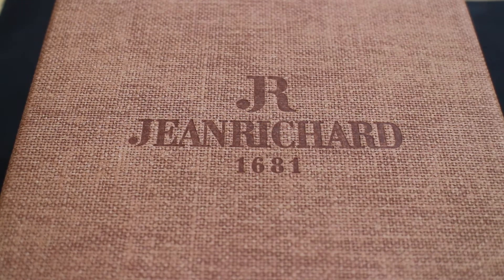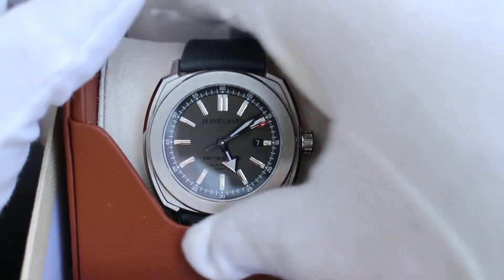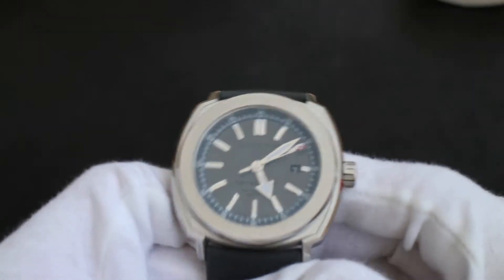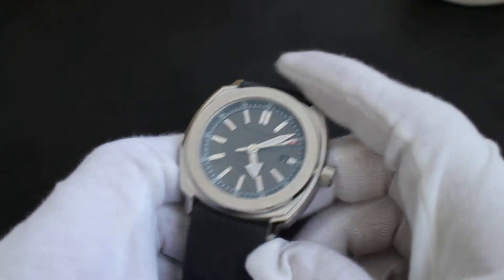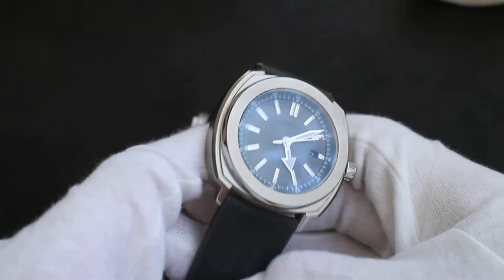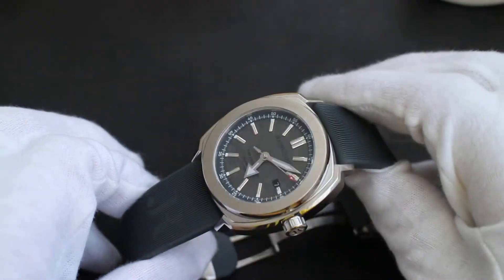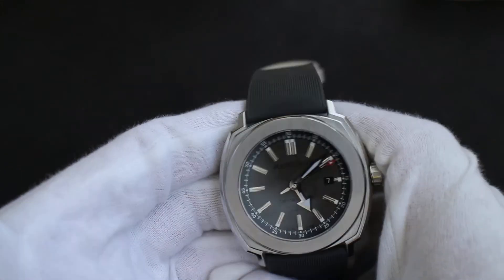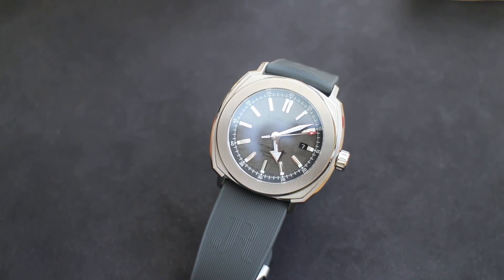JEANRICHARD TERRASCOPE Glacier Patrol Special Edition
terrascope patrouille des glaciers
100M
Sapphire
SW-200 movement by JR
Rubber with deployant

"A watch for those with a “philosohy of life” valuing endurance and teamwork, this special edition of the Terrascope is made for the biennial Swiss ski mountaineering race, the “Patrouille des Glaciers”. The steel case houses a grey engraved dial with a camouflage pattern. A grey textured rubber strap with a hidden “JR“ logo lends the watch a sporty edge. The Terrascope Patrouille des Glaciers is limited to 100 pieces."